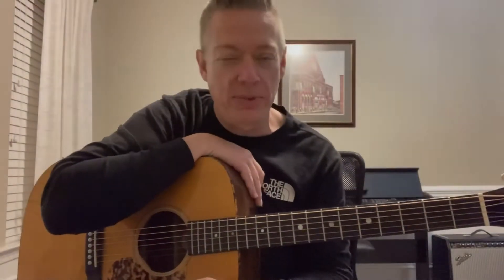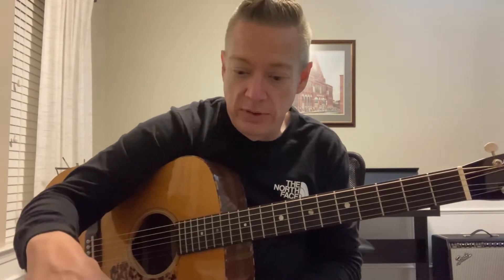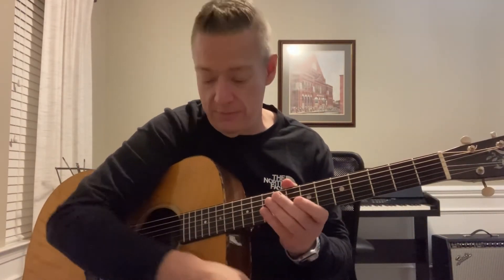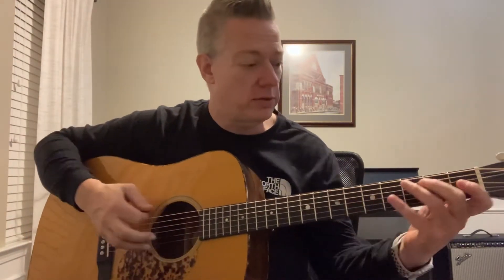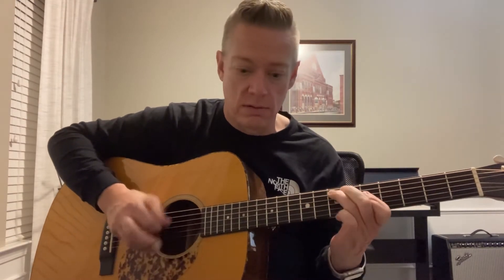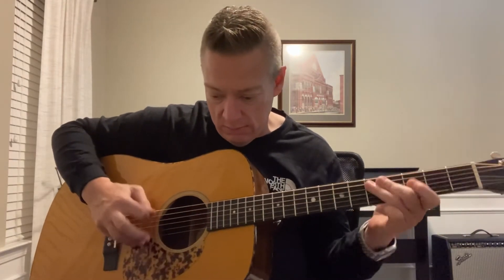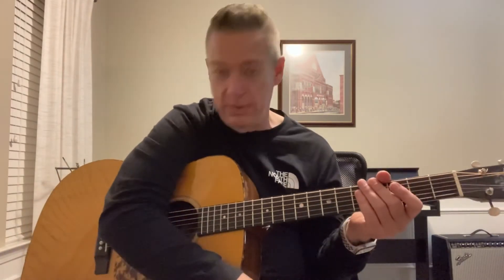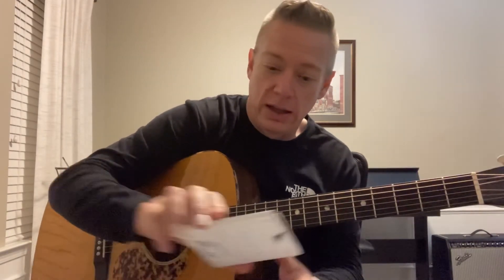String Review Daddario XS coated string